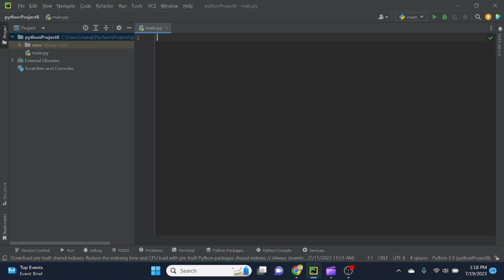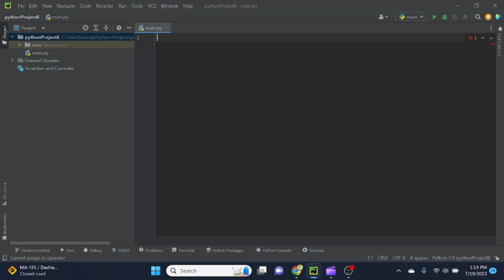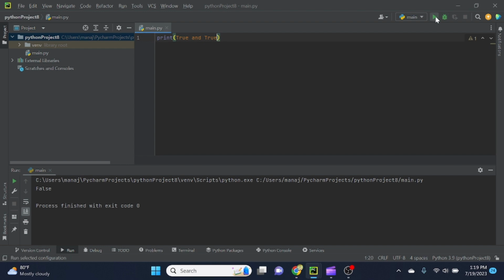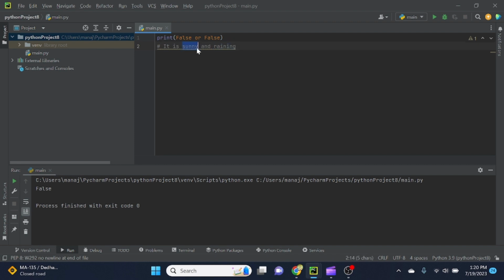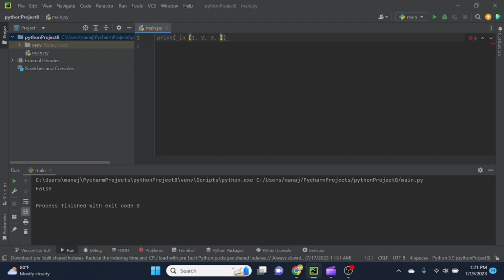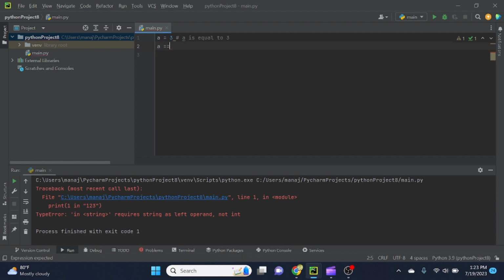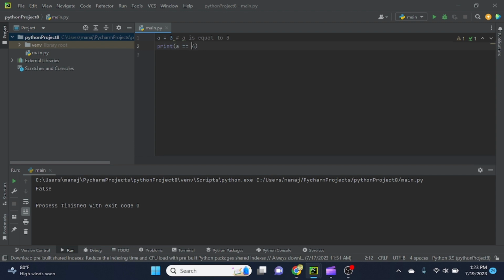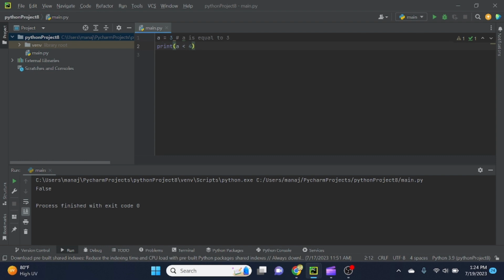Booleans | Python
This video is all about booleans in Python, which are just True or False. I also go over boolean operators, which are like mathematical operators such as +, but instead they return booleans.

If you have any questions or feedback, please leave them in the comments section.

This video was made by the Nextgenkids organization, a certified non-profit. Our goal is to help everyone learn subjects in the field of computer science, more specifically AI/ML. Our website is nextgenkids.ai, where you will find information about the organization such as our mission statement and members.